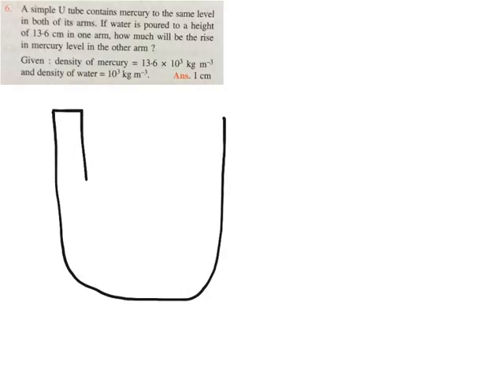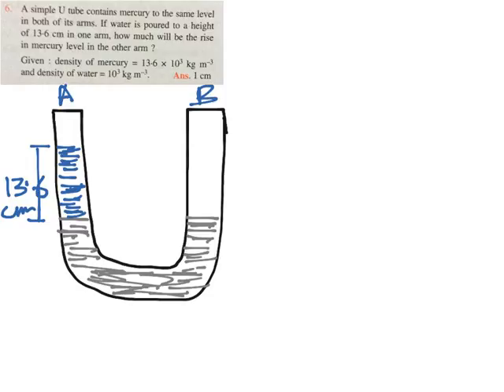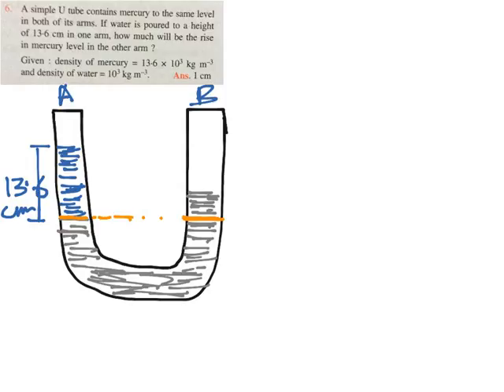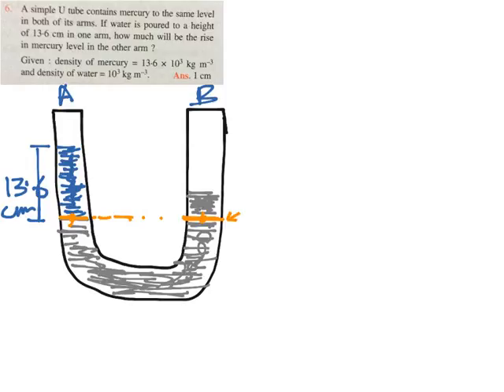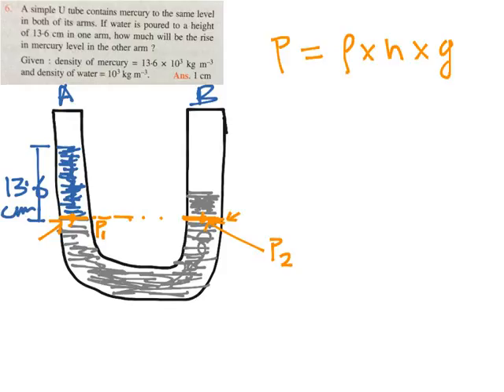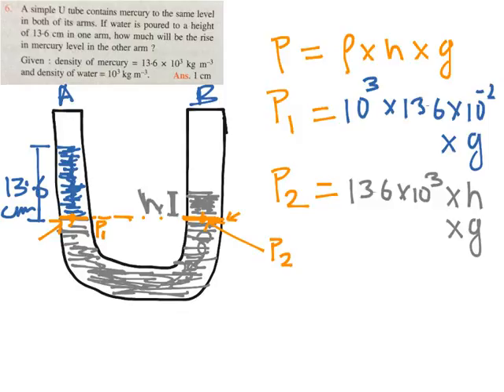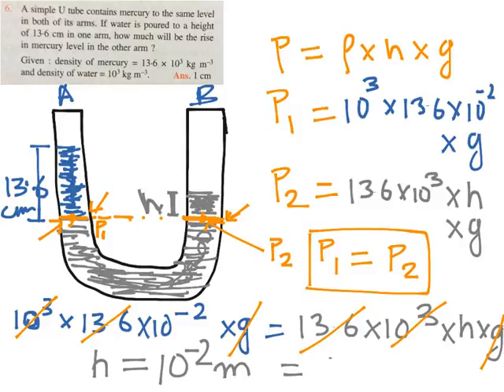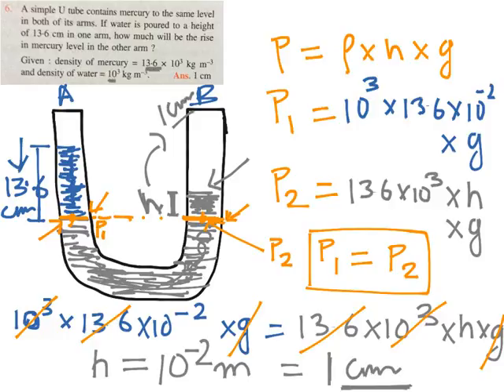ICSE Physics class 9 presurre in fluids Numerical 6